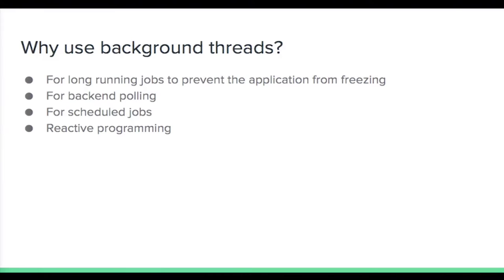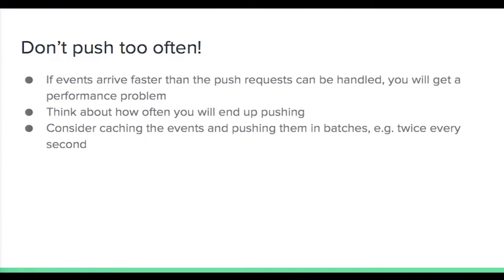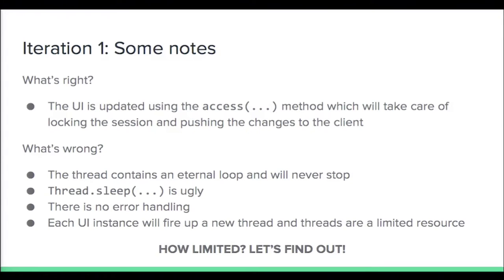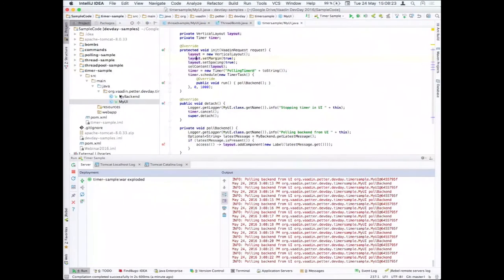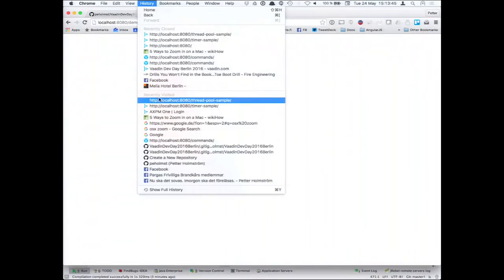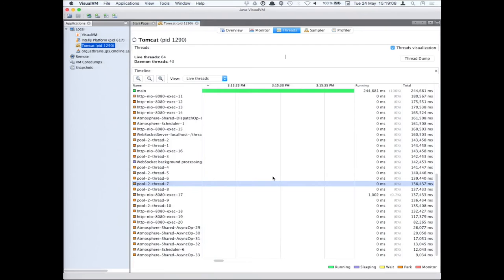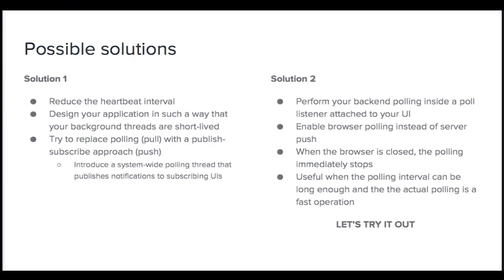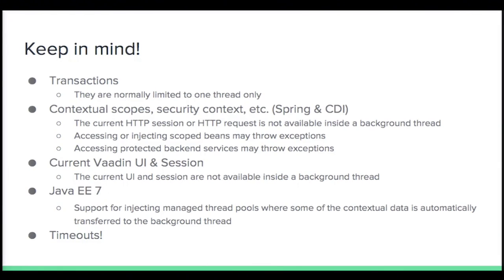Vaadin DevDay 2016 - Background threads, asynchronous communication and Vaadin: Doing it right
Join us for Vaadin Dev Day 2017 in Zürich, Switzerland or in Chicago (IL), United States to learn more about real-life Vaadin development

Doing multi-threaded programming in Java is easy - easy to get wrong, especially in multi-user web applications. During this talk, we are going to go through how to properly use background threads and asynchronous communication in Vaadin. We are also going to cover different push strategies, their pros and cons and some common pitfalls.